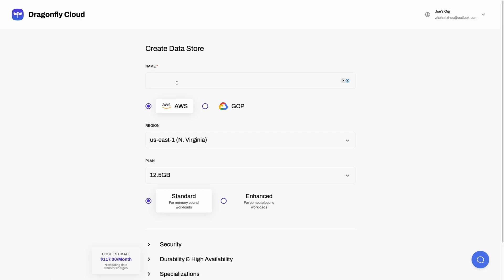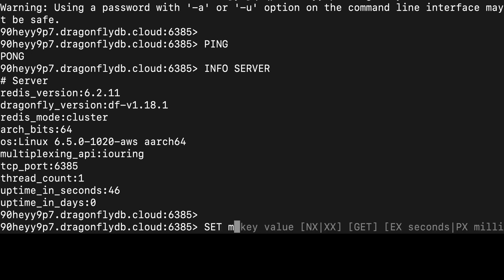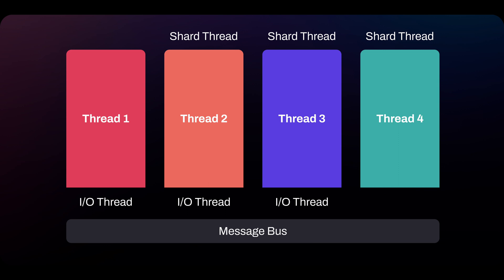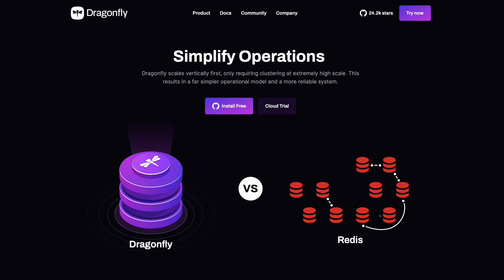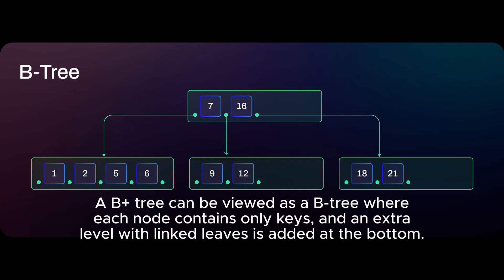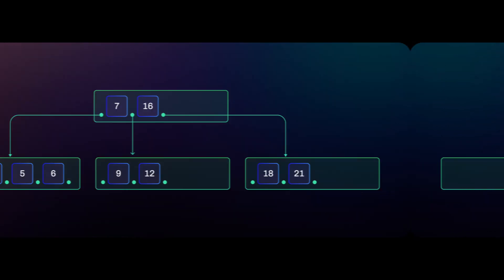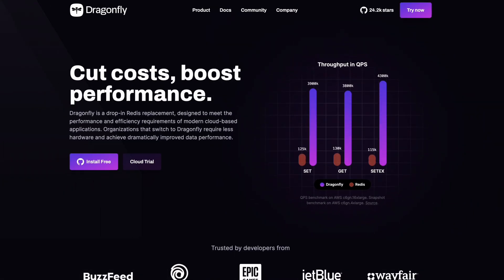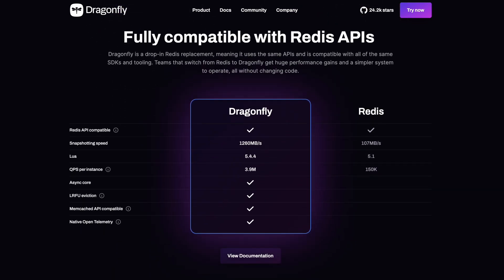What is Dragonfly？